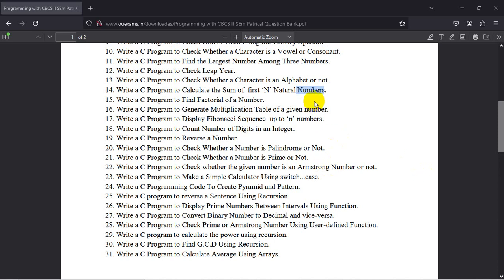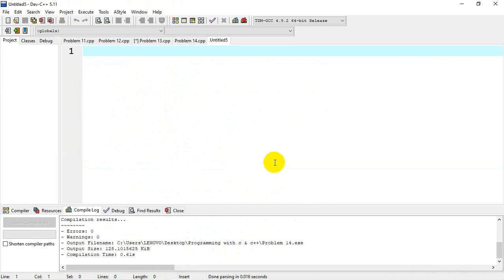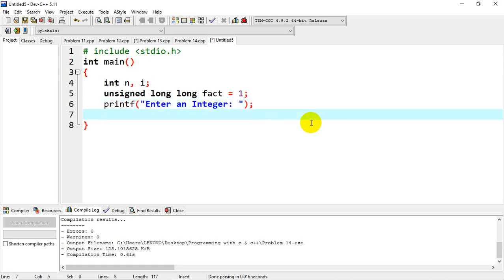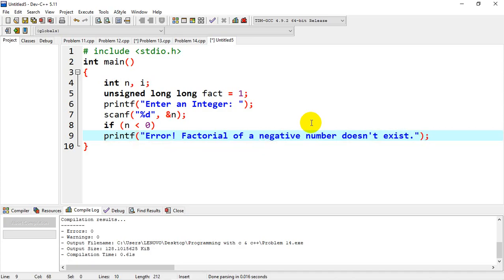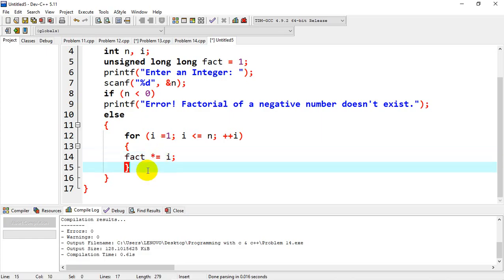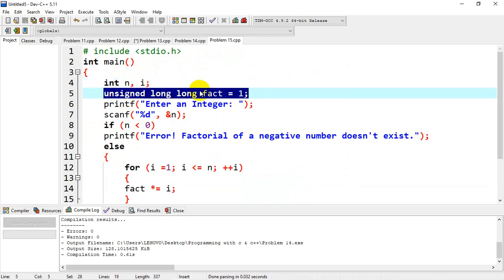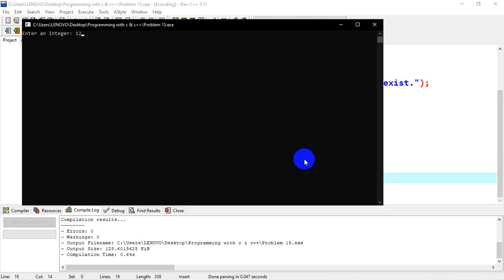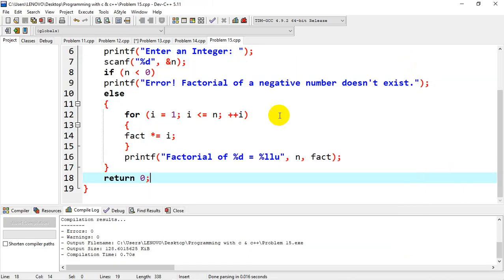Bcom Computers II Semester Programming with C & C++ Practical Questions Problem 15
Osmania University Bcom Computers II Semester Programming with C & C++ Practical Questions